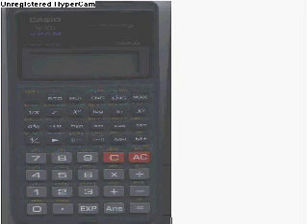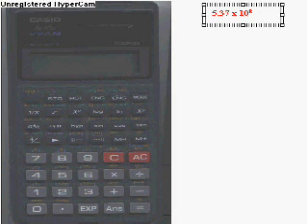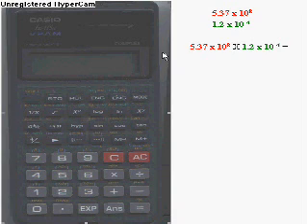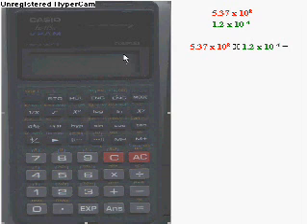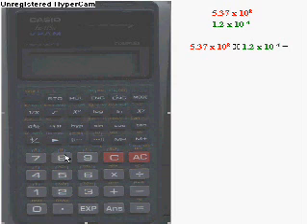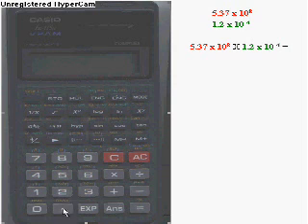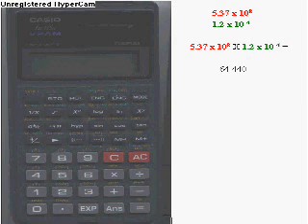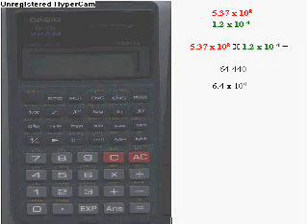Scientific Notation on a Casio Calculator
Quick example of typing scientific notation into a Casio scientific calculator.